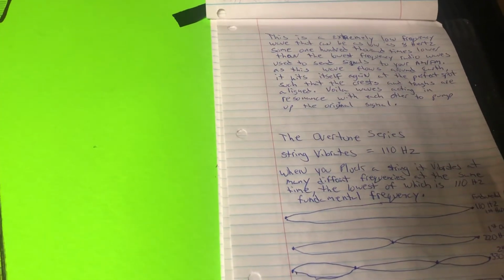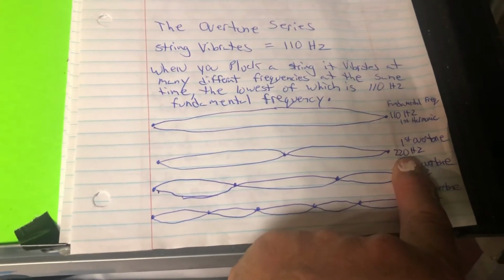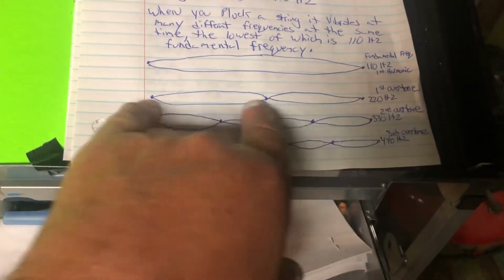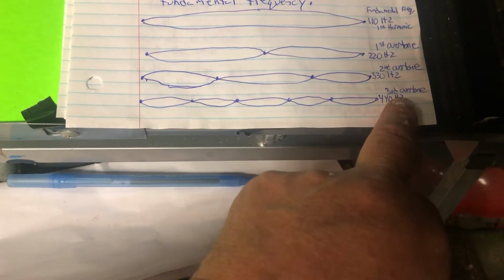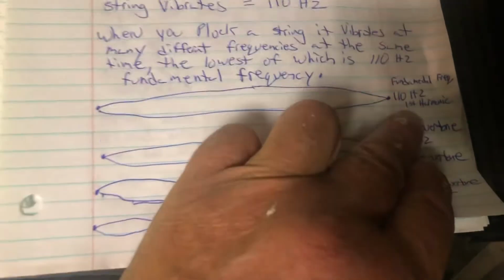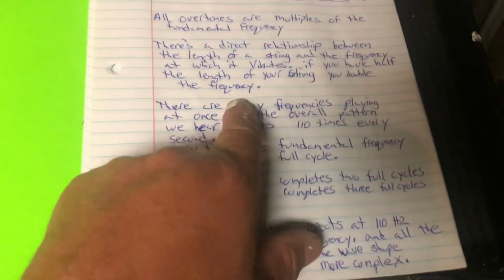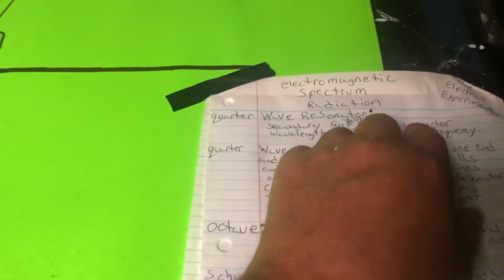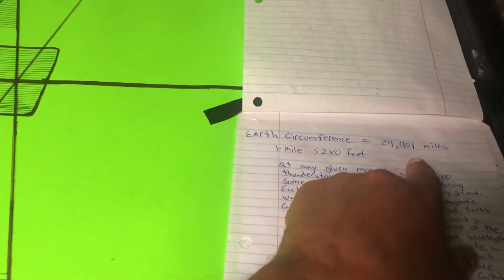Fundamental Frequency & Overtones Series.